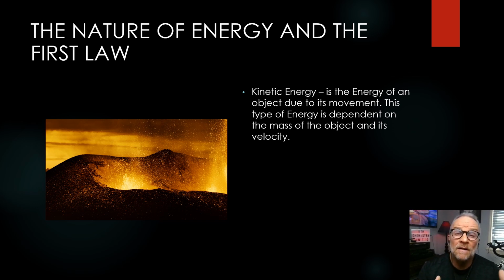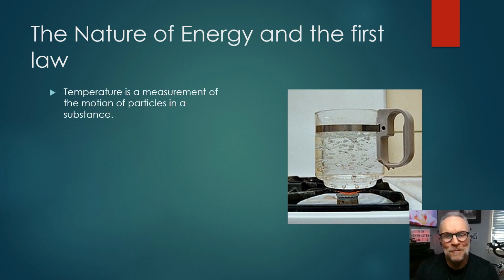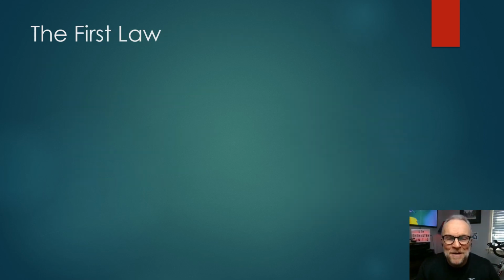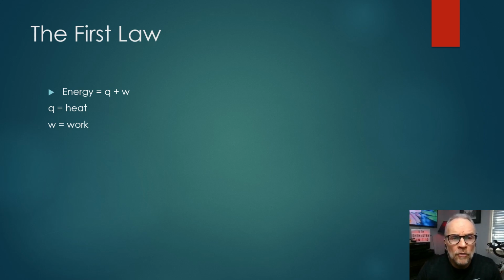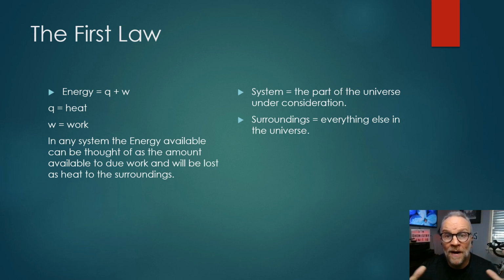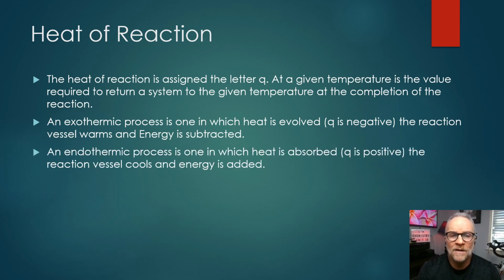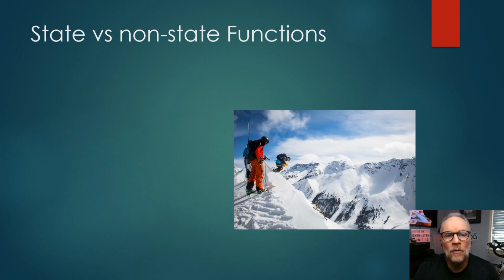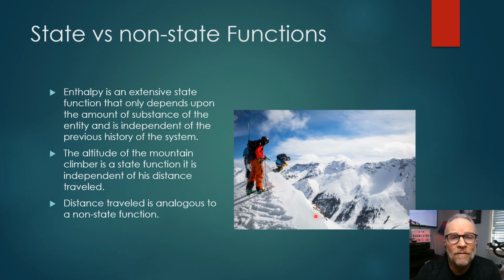Unit 10 Rec 1 Thermodynamics and Equilibrium an Introduction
Unit 10 Thermo and Equil Recording 1 First Law of Thermodynamics. Time stamps are below.
Ancillary materials are available at teacherspayteachers.com search for DTM Chemistry free samples are provided.
Time Stamps
0:00 - Introduction
0:48 - First Law of Thermodynamics
10:25 – Heats of Reaction
13:24 – State Functions and Non-state Functions
15:20 – Conclusion